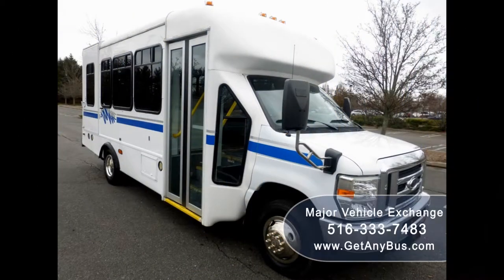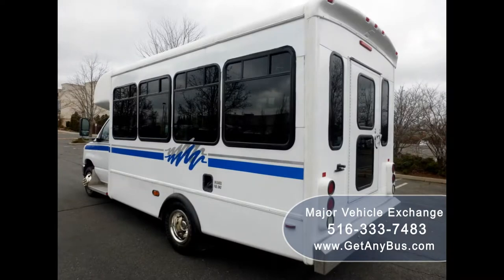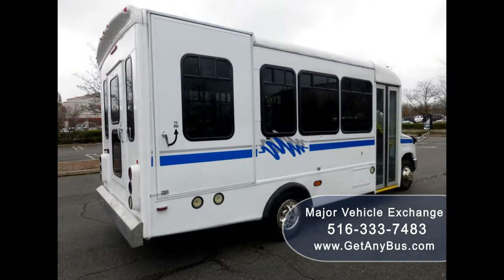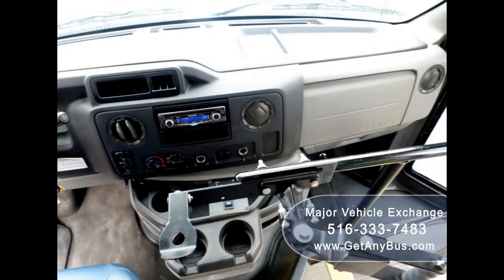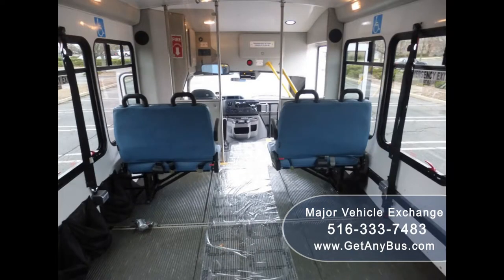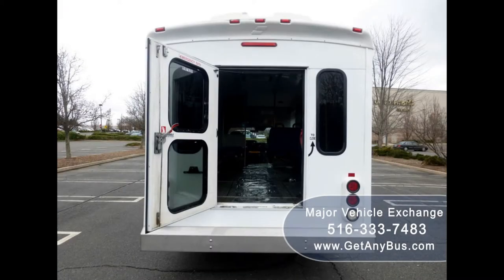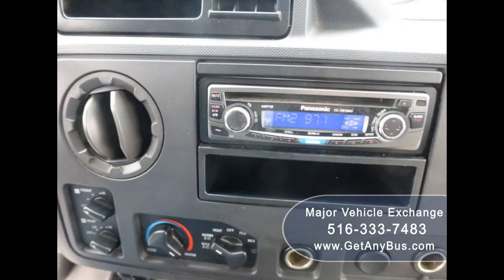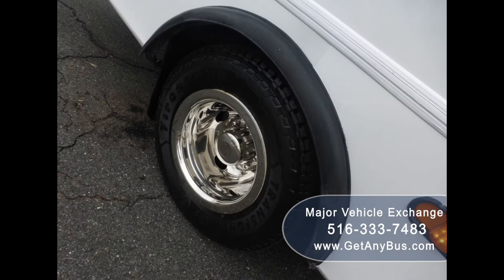Used Buses For Sale | 2012 Ford E450 Non-CDL Wheelchair Shuttle Bus For Sale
2012 Ford E450 Non-CDL Wheelchair Shuttle Bus
Low Mileage Extremely Well Maintained Shuttle For Multiple Wheelchairs

2012 Ford E450 Non-CDL Wheelchair Shuttle Bus
Miles 59,175
Interior
Stock # A4972
VIN # 1FDFE4FS3ADB00644
Some of our used vehicles may be subject to unrepaired safety recalls. Check for a vehicle’s unrepaired recalls by VIN
Vehicle Overview

2012 FORD E-450 WHEELCHAIR LIFT SHUTTLE BUS
LOW MILEAGE FORD 6.8L V-10 TRITON GAS ENGINE - FIVE SPEED AUTOMATIC TRANSMISSION WITH OVERDRIVE.
REAR DOOR - HIGH CAPACITY AIR CONDITIONING FRONT & REAR - ANTI-LOCK BRAKES - ELECTRIC DRIVER SEAT - AM/FM STEREO WITH SPEAKERS THROUGHOUT.
2012 Ford E-450 shuttle bus, well maintained and equipped with a reliable 6.8L Ford V-10 engine and 5 speed automatic transmission with overdrive and only 59k miles! It delivers a smooth and quiet ride and will get your group to their destination in comfort thanks to dual A/C and heat and excellent quality versatile flip seats in vinyl for 4 attendants or passengers with up to 6 wheelchair positions. Additional seating can be easily installed if required. Please note this vehicle is correctly titled as a 2012 when it was completed and has a 2010 chassis date.

We have reconditioned this bus as needed and have detailed it to give it an excellent appearance. The bus is in mint condition and was very well cared for and serviced regularly. As part of our reconditioning process, the bus was fully serviced and inspected. Any repairs were done as needed to make this bus fit for any use. The cabin is in great condition and the exterior of the bus was just touched up for a great appearance. All electrical and mechanical equipment is in proper working order. There are no known problems with this vehicle and the bus is 100% ready to go. Test-drives welcome.